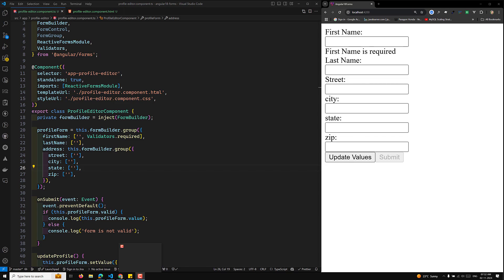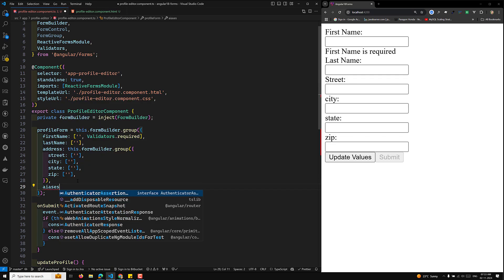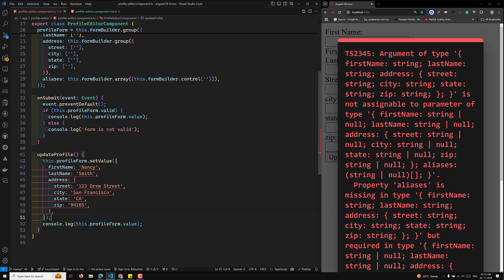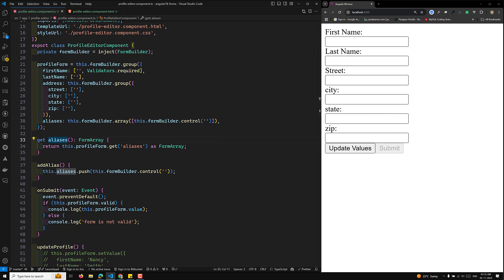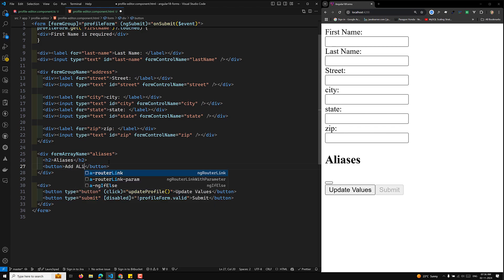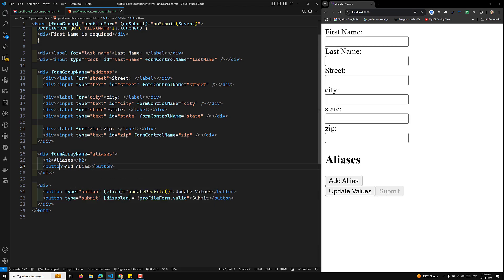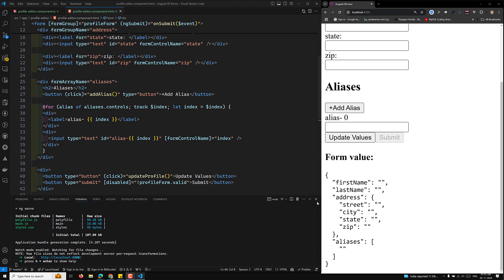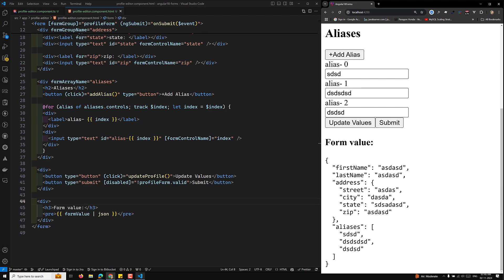128. 📝 Create Dynamic Forms with Angular 18! Harness the Power of FormArray Like a Pro! 💻🌟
In this video we will see 📝 Create Dynamic Forms with Angular 18! Harness the Power of FormArray Like a Pro! 💻🌟